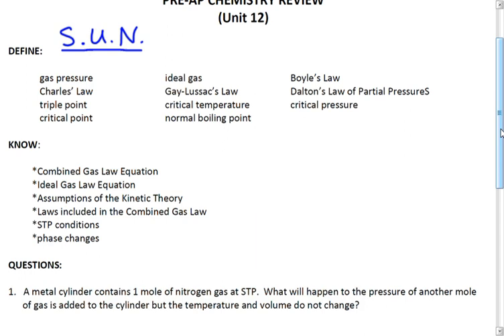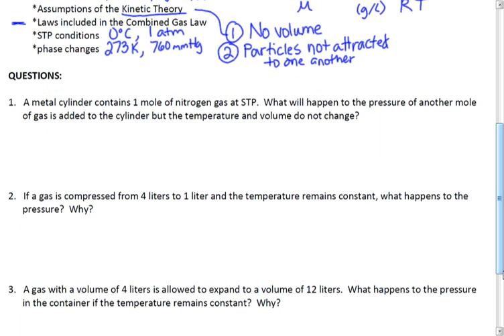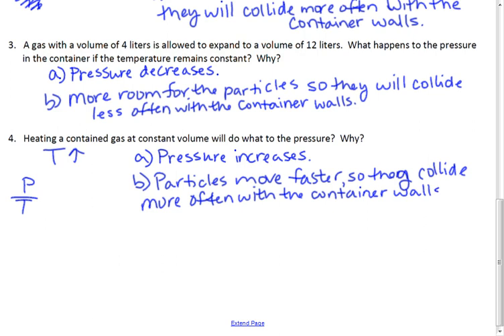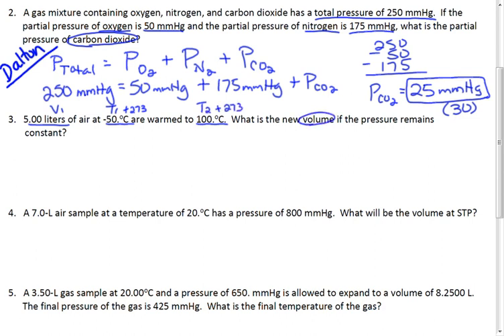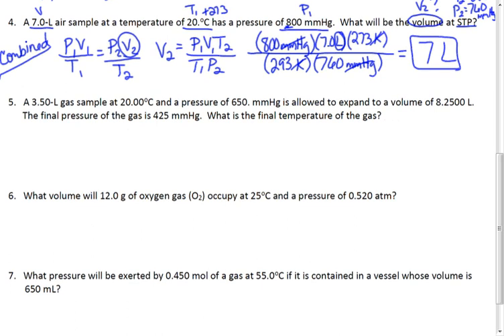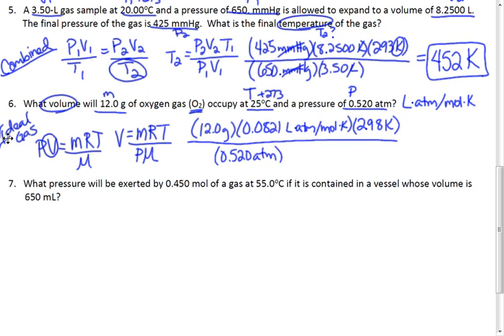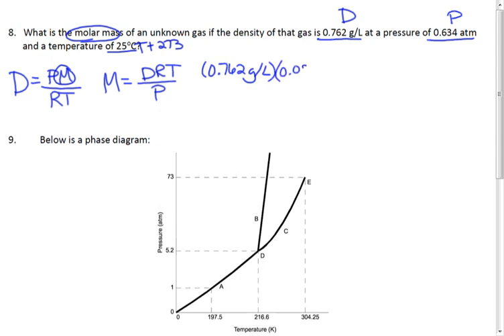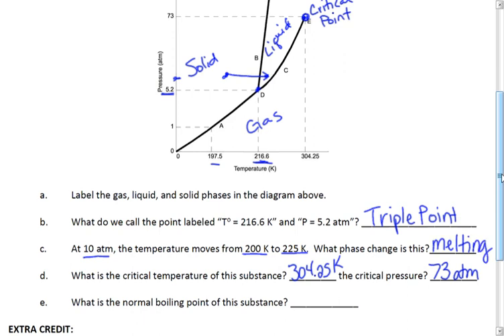Pre-AP Unit 12 Review